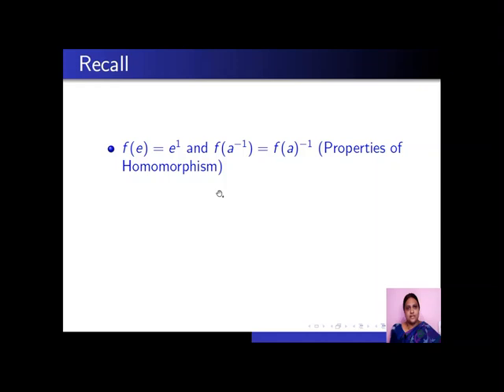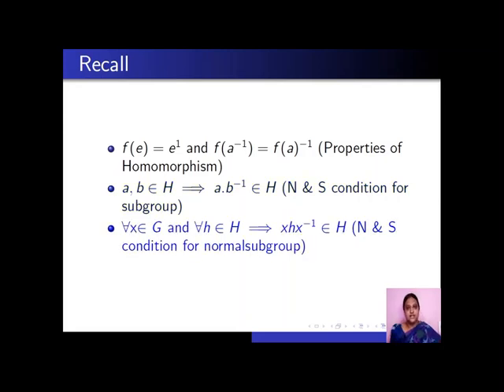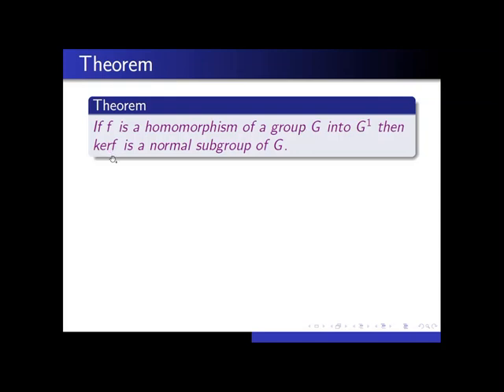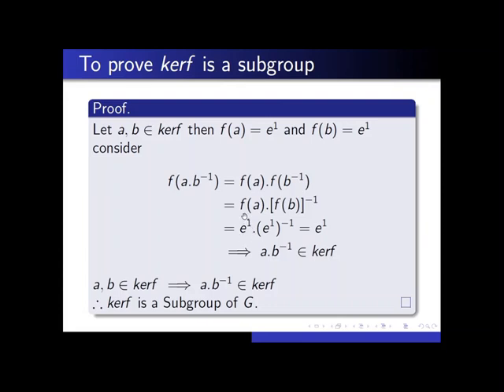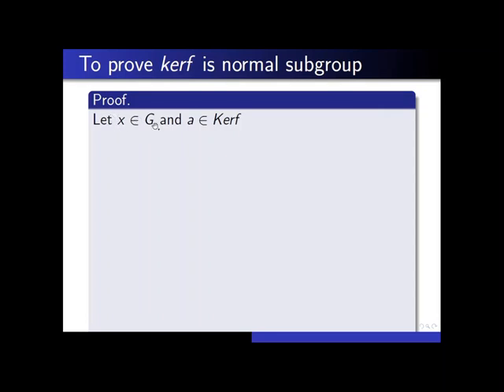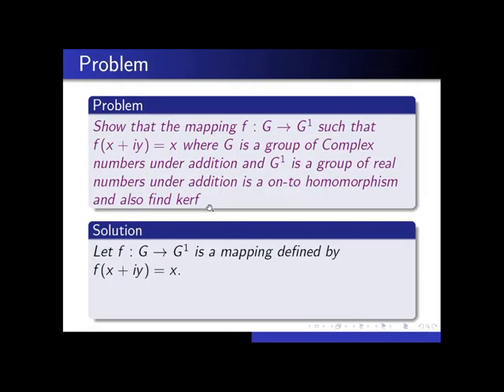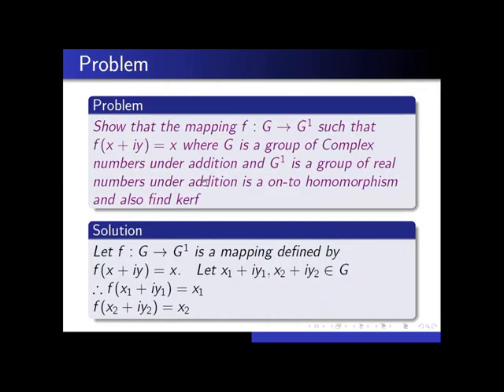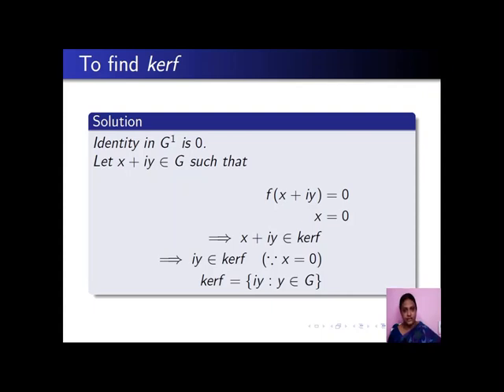KERNEL OF HOMOMORPHISM 1